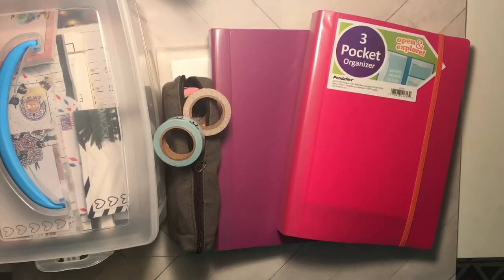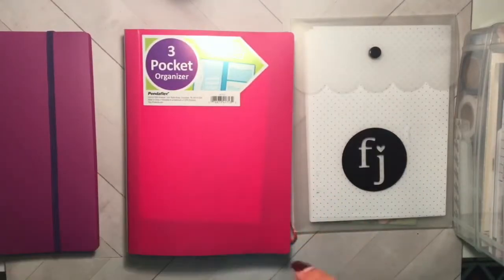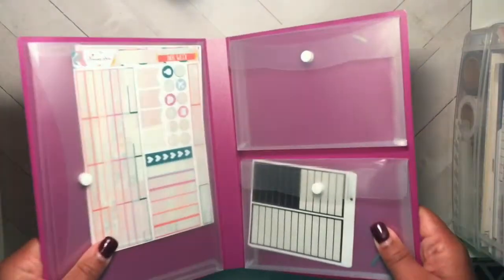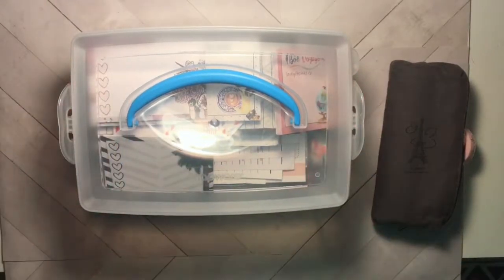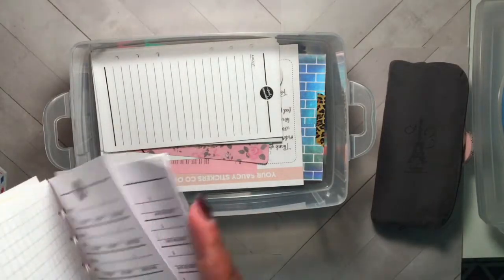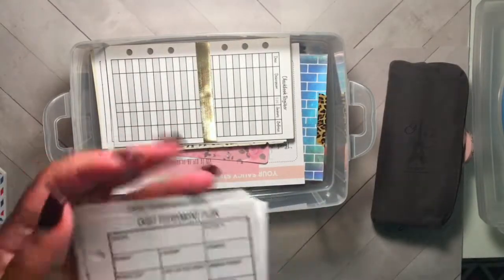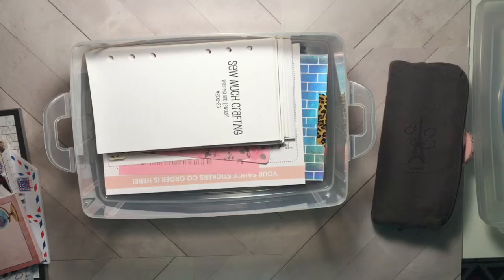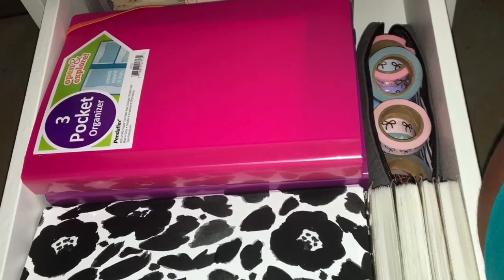My Sticker Storage and Collection part 2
Hello Planner Friends! This time I have part 2 of my storage and collection. Check back for a link to my blog post that will have a list of where to get all the storage items I featured in both part 1 & 2 as well as links to all the shops from which I purchased my stickers.

Happy Planning!